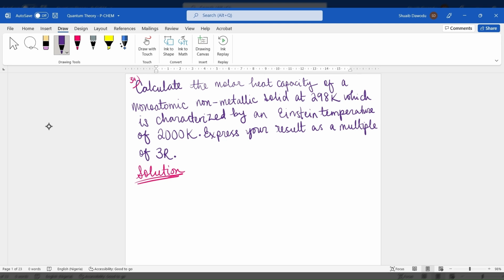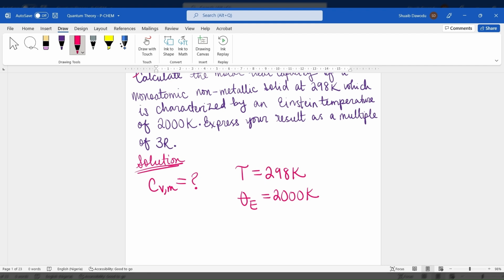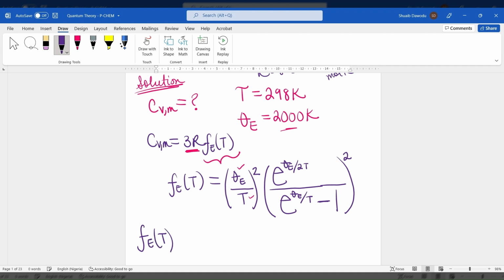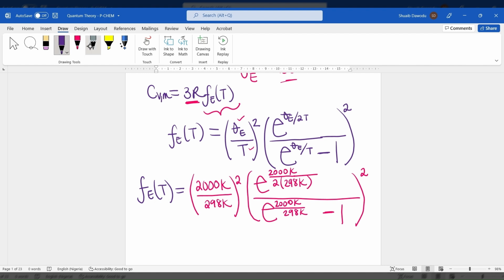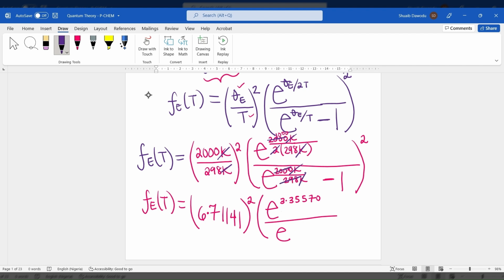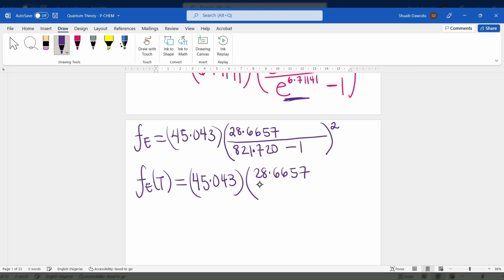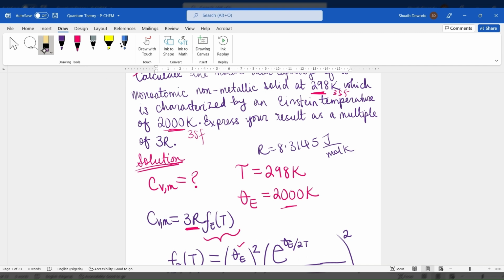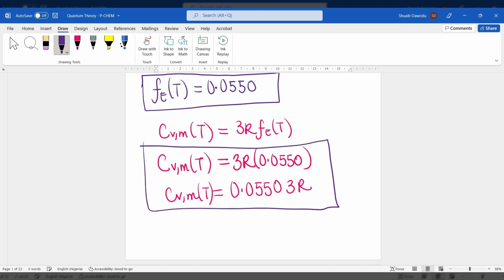How to CALCULATE the MOLAR HEAT CAPACITY using EINSTEIN Temperature | Physical Chemistry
Salam,
QUESTION: Calculate the Molar Heat Capacity of a monoatomic non-metallic solid at 298K which is characterized by an Einstein temperature of 2000K. Express your result as a multiple of 3R.